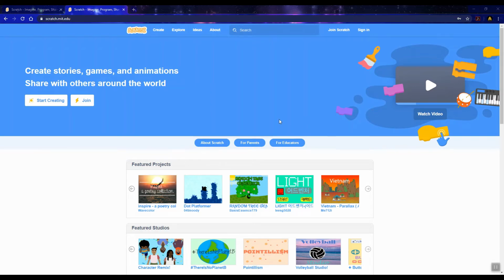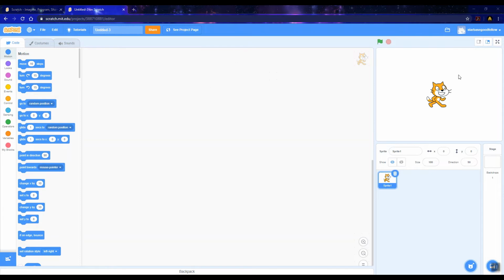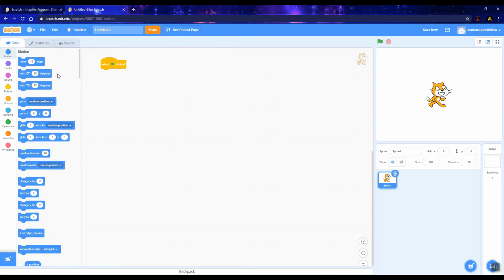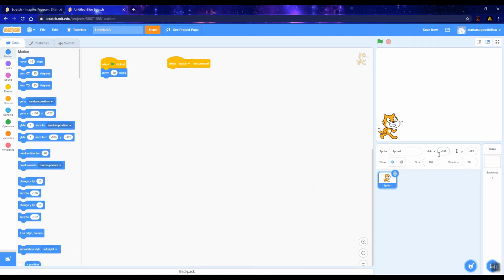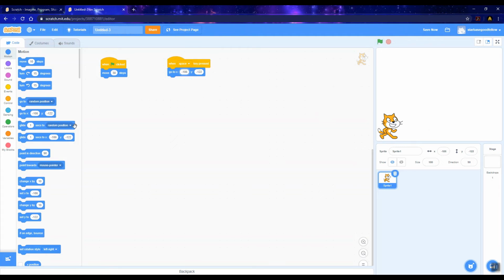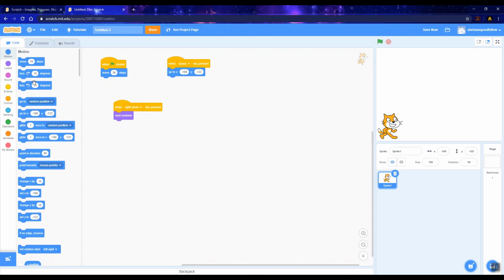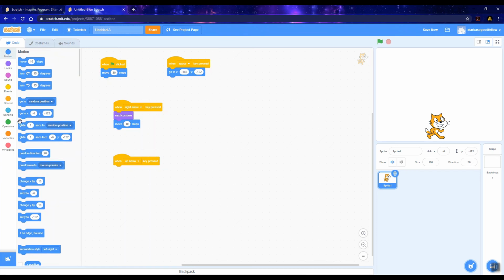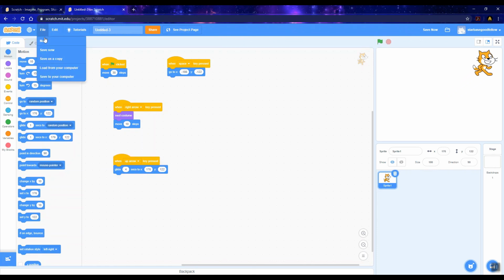SCRATCH Intro #1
A quick intro to SCRATCH teaching about sprites and how to run commands that moves them.